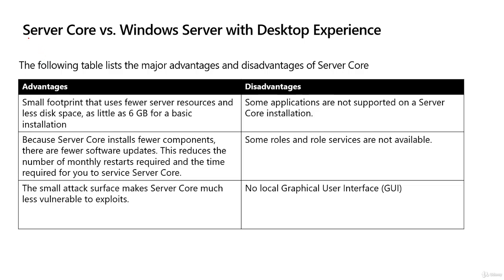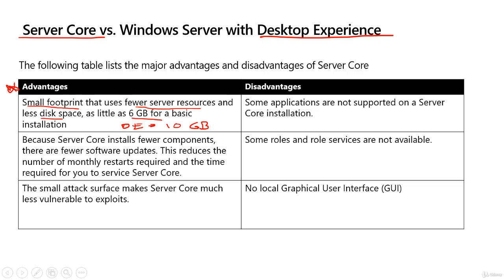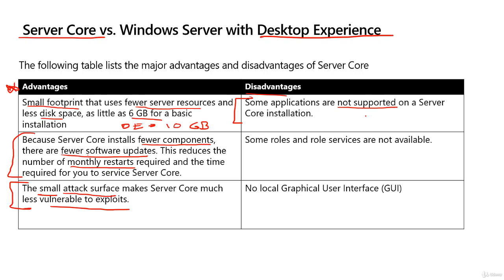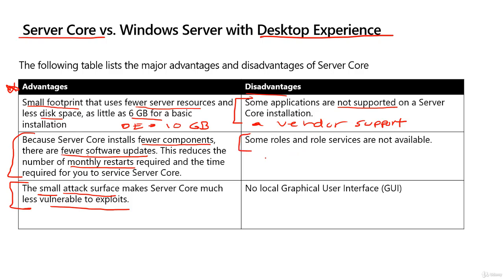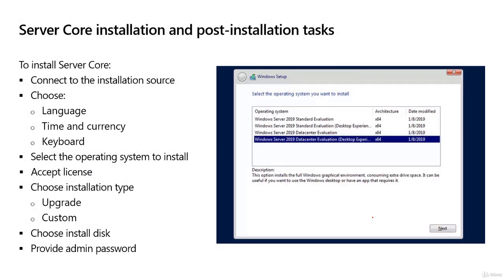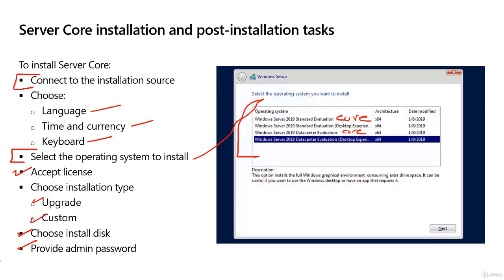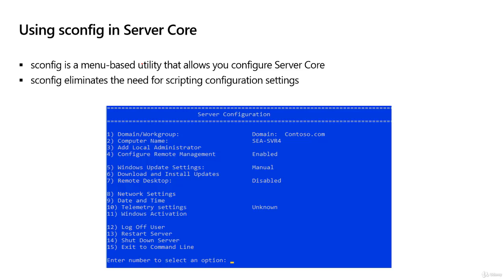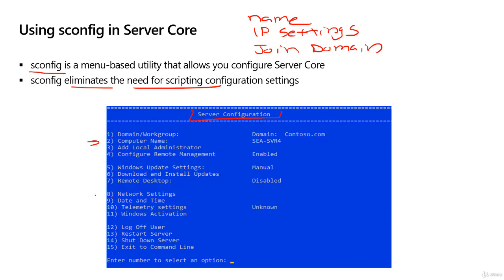A Comprehensive Guide to Windows Server Core and Windows Server Performance